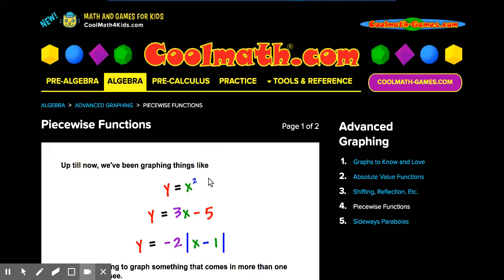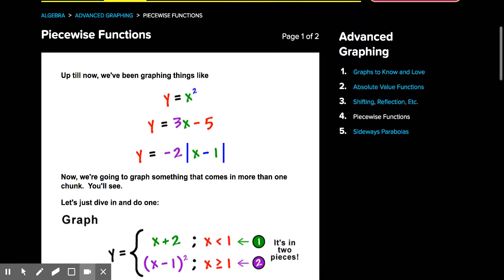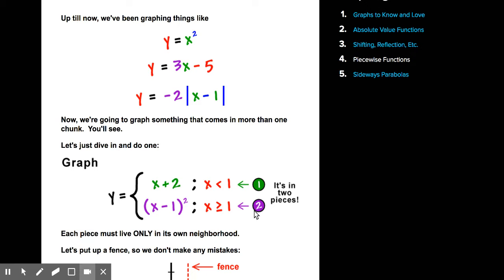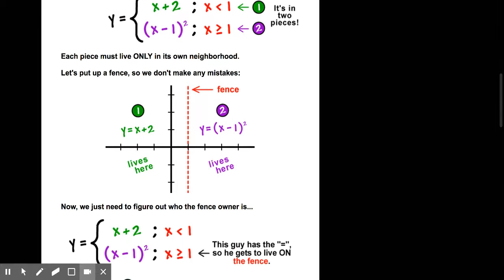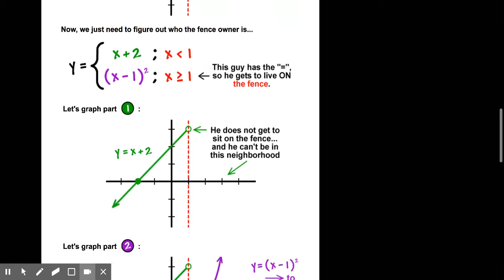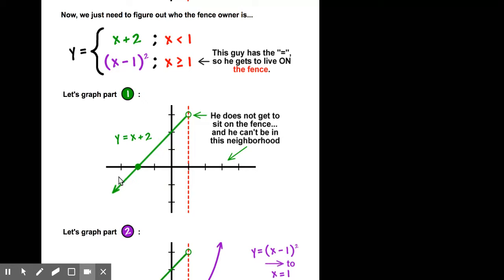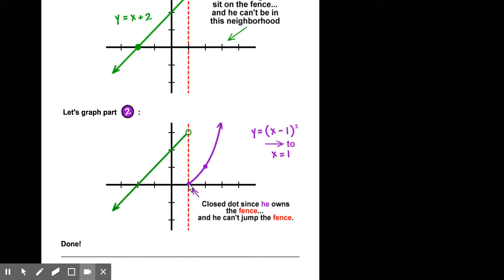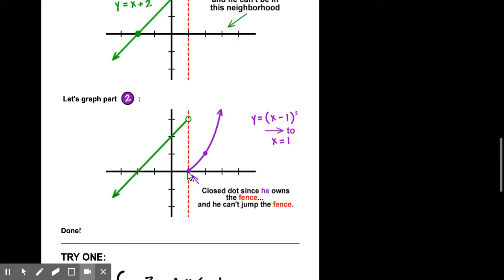Oct 10, 2017 3:42 PM